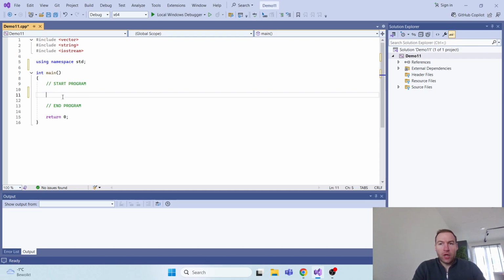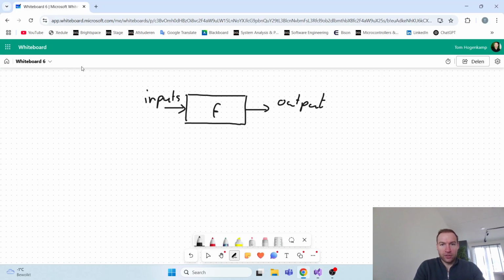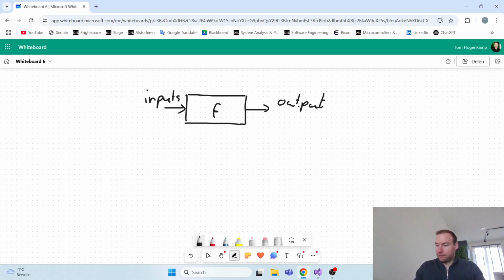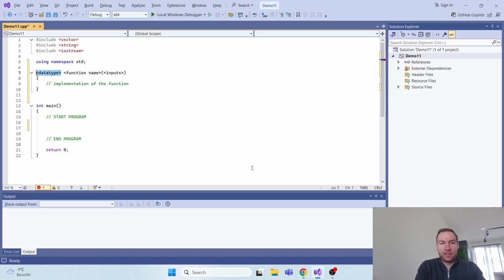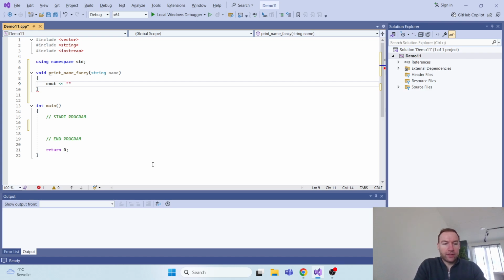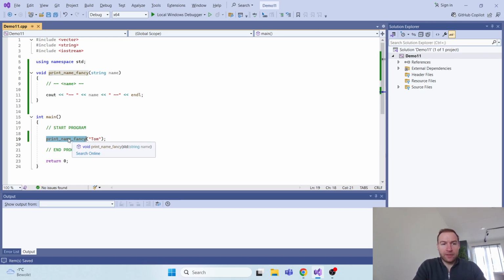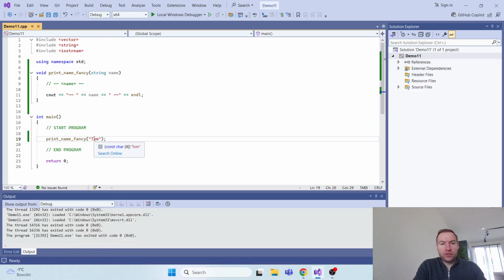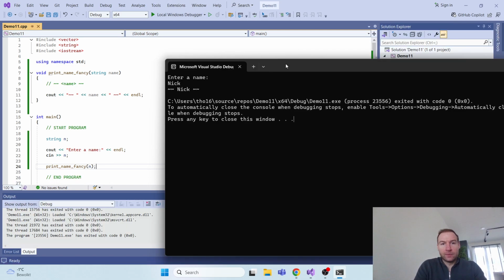Programming in C++ | void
This video explains when to use return type void in functions.

Topics:
- Void